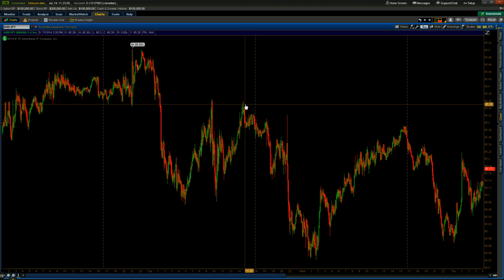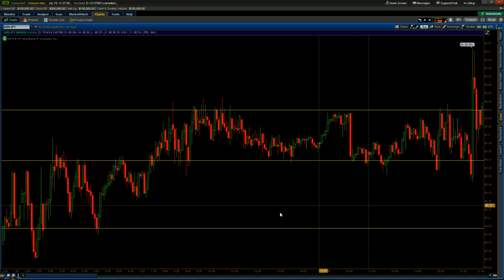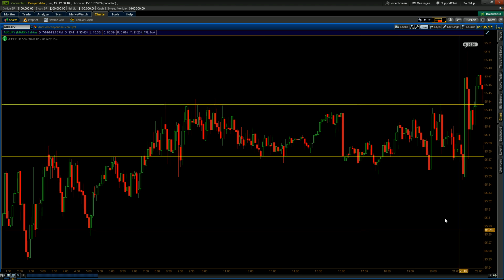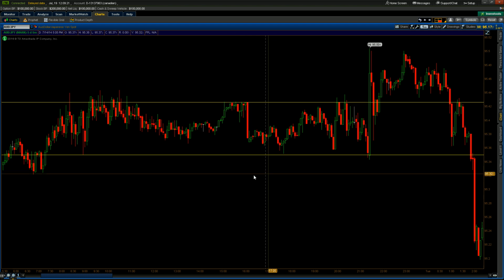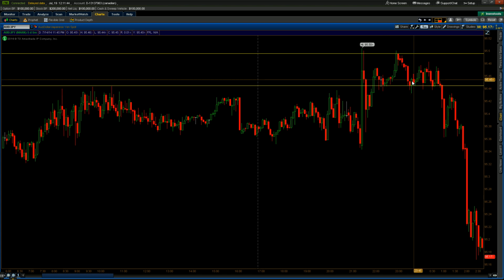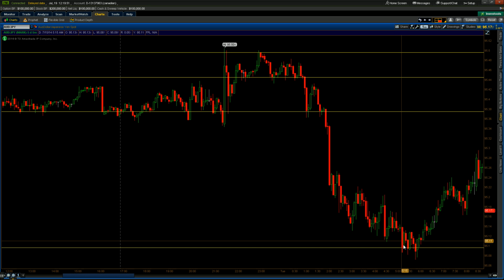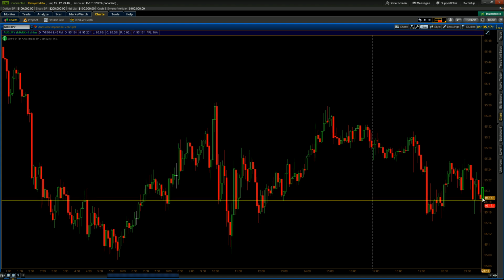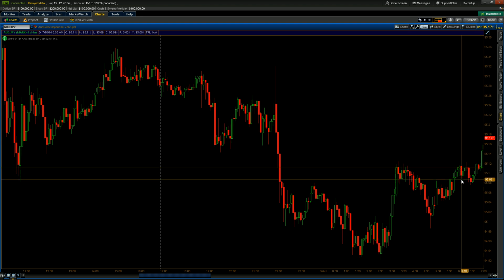How To Day Trade - (Beginners Starter Guide)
In this video you will learn the three best places to trade on a candle, MIXED WITH a unique 5 minute strategy.

Keep testing this strategy on your own platform, and implement it in your demo account till you get really good at it!